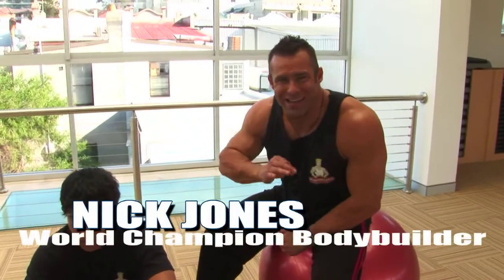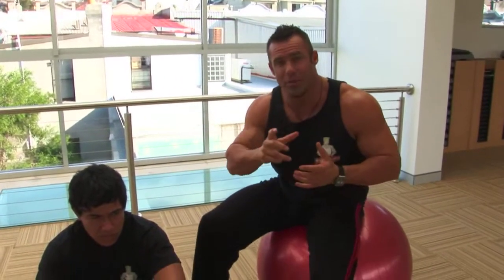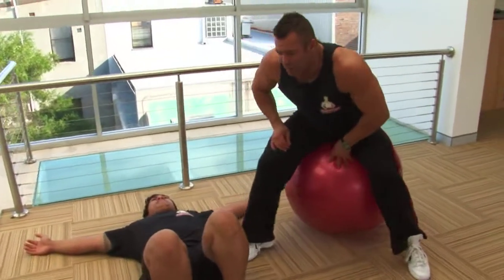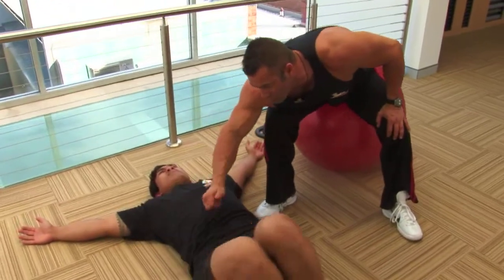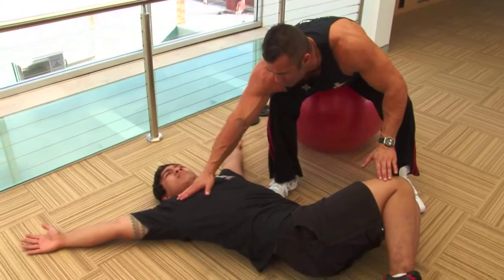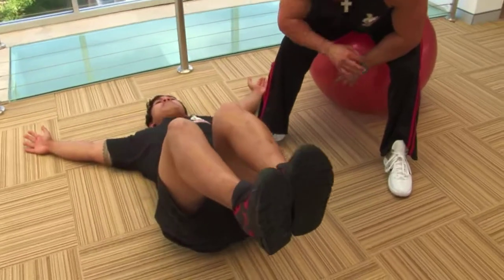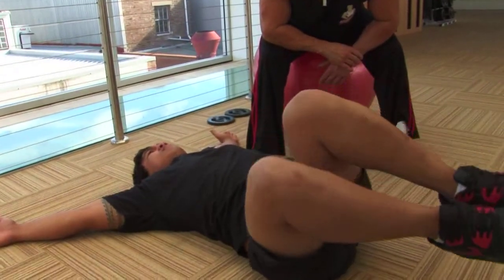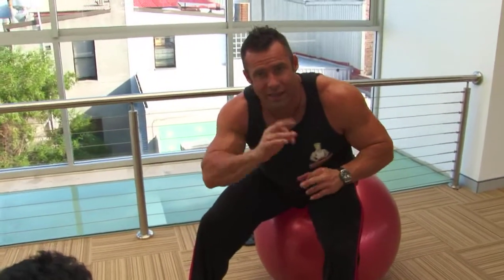T Hip Rocking Warm Ups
Warm up the core with this exercise which also stretches the lower back, obliques & serratus muscles.

Nick Jones - World Bodybuilding Champion & Kymbel Hunt.

To view hundreds of exercise videos & workout programs for technique, muscular endurance, strength, muscle hypertrophy & advanced training got